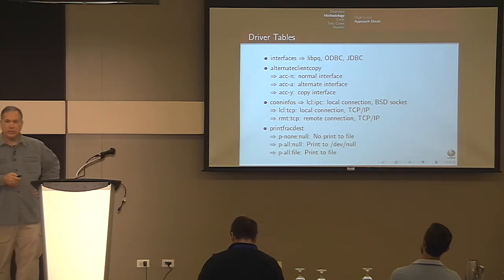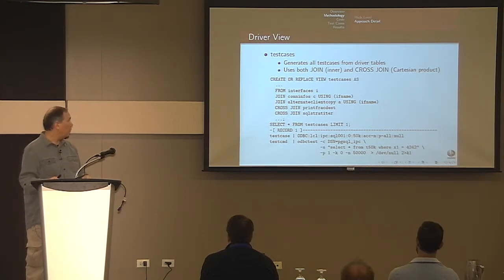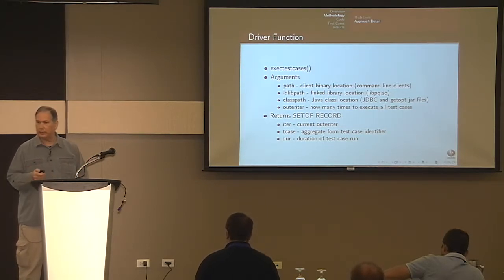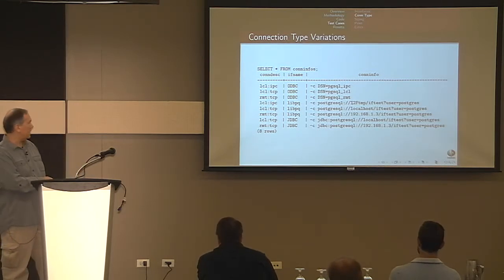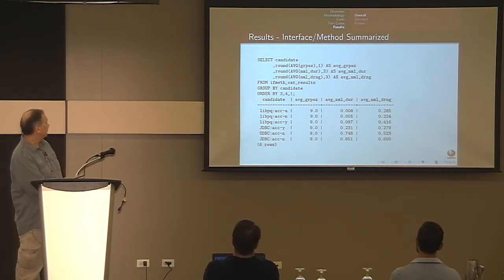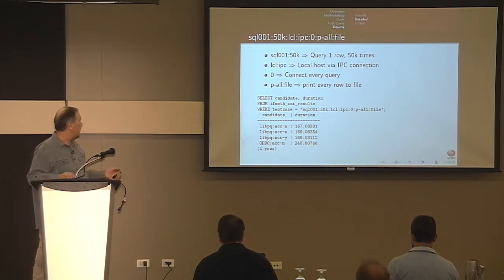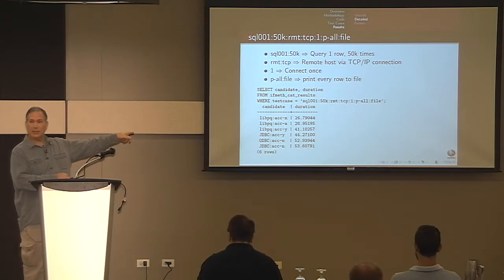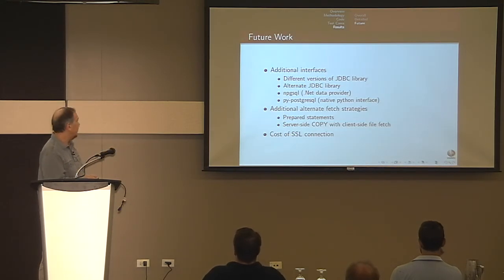Who's the Fairest of Them All? Postgres Interface Performance - Joe Conway